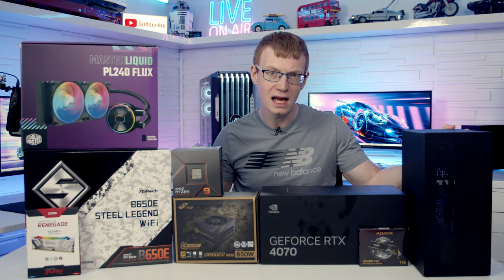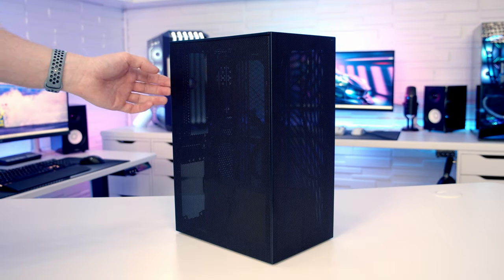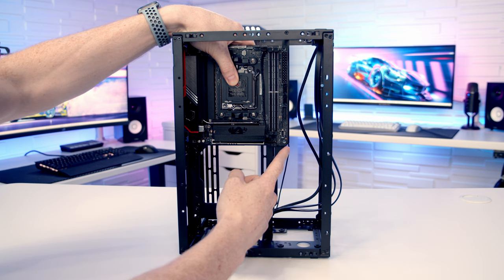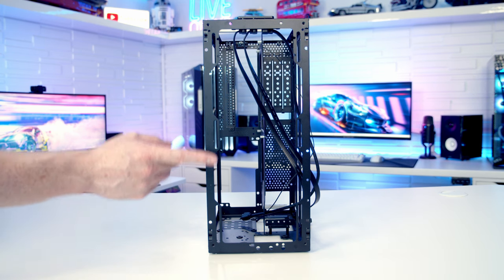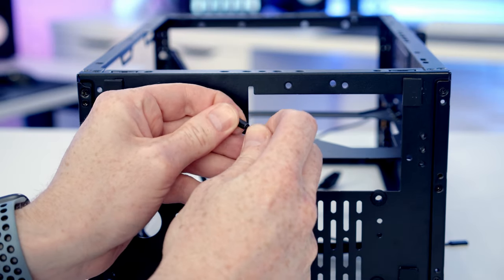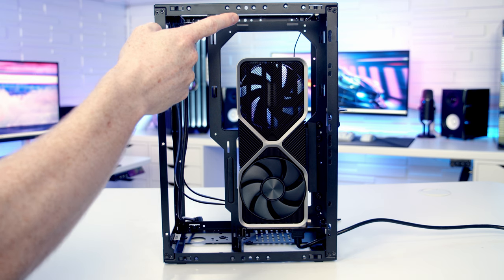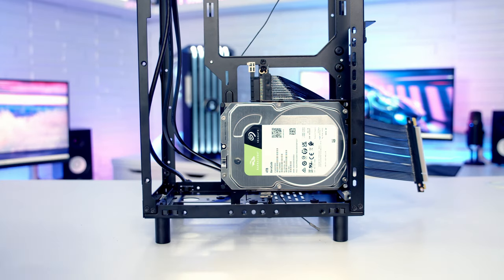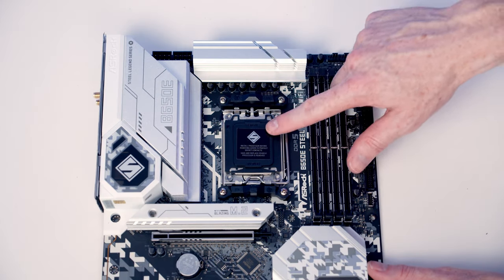SSUPD Meshroom S V2 Build - Step by Step Guide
A full step by step guide to building a PC in the SSUPD Meshroom S V2 PC case. This guide assumes no previous knowledge and is perfect for a first time PC builder. Links to parts used in the build are below.

00:00 Intro
01:17 Panel Removal and Case Orientation
02:42 Motherboard Options
06:30 Power Supply Options
08:26 Fans and Radiator Options
09:57 Rear GPU Mounting Options
15:24 Installing Case Feet
16:00 Rear GPU Mounting Options
17:59 Converting Case to 4 Slot Mode
21:40 Moving GPU Half Slot Away From Motherboard
23:05 Horizontal GPU Mounting Options
24:59 Front GPU Mounting Options
28:42 Top Fan Installation
29:01 Storage Options
32:19 CPU Installation
32:46 M.2 SSD Installation
33:16 RAM Installation
33:37 Motherboard Installation
34:30 Power Supply Installation
35:18 Case and Power Supply Cable Installation
36:11 CPU Cooler Installation
39:39 Graphics Card Installation
41:39 Cable Management
42:07 Complete Build Footage
42:54 Setting PC Up
43:09 Thermals
45:10 Case Review

• ASRock B650E STEEL LEGEND WIFI
• AMD Ryzen 9 7900X
• Cooler Master MasterLiquid PL240 Flux CPU Cooler
• Kingston FURY Renegade RGB White XMP 32GB 7200MT/s DDR5 CL38 DIMM Desktop Gaming Memory (Kit of 2)
• ADATA Legend 960 1TB
• FSP Dagger Pro 850w
• Sirlyr 12vhpwr Cable (A Connector Black)
  CA - COMING SOON
• XSPC Radiator Fan Screw 6-32 30mm

More photographs of the build can be seen and a time-lapse of the build can be seen

Useful Links

Music
Be This Way - HALLMAN